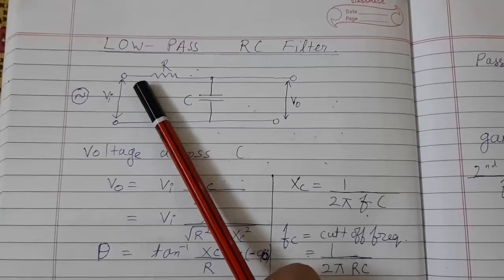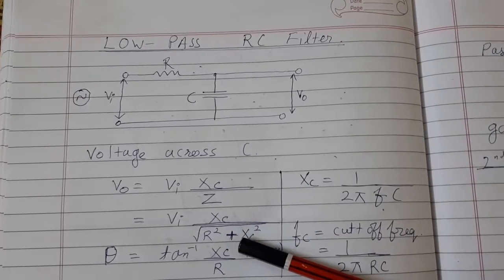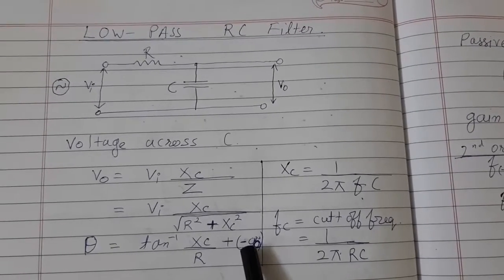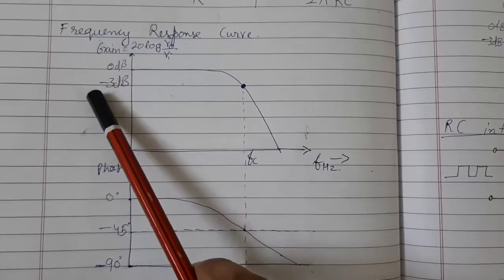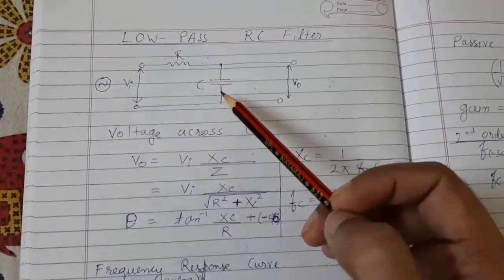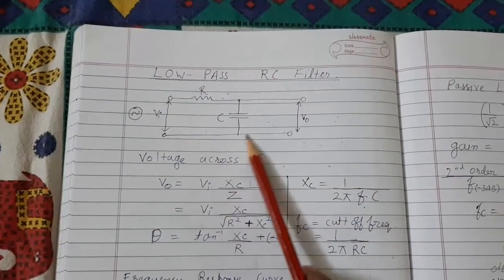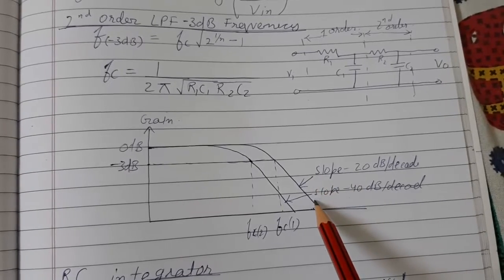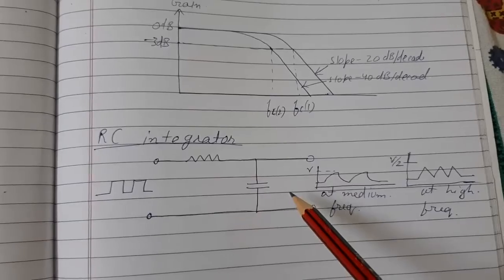Low Pass RC filter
Basics of low pass filter.
They are also known as LPF filters.
Used as an passive RC integrator.